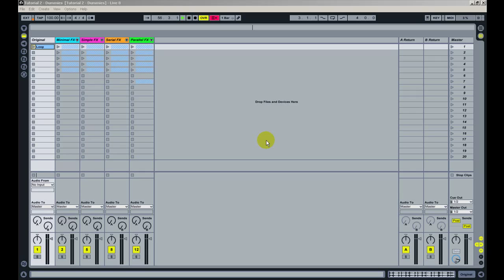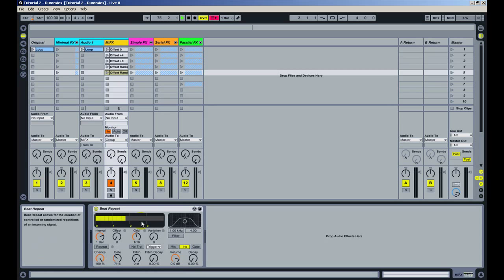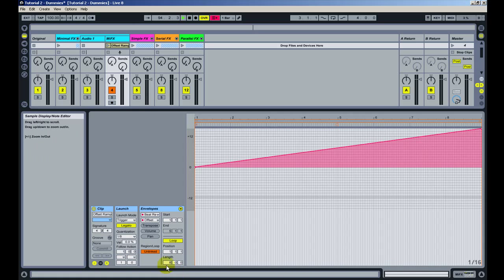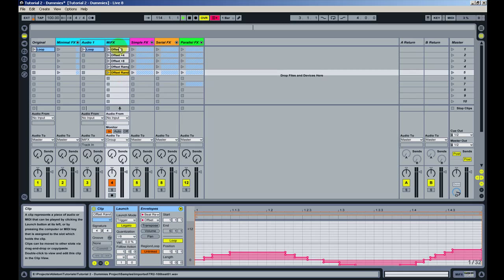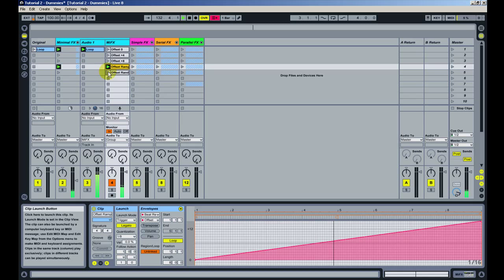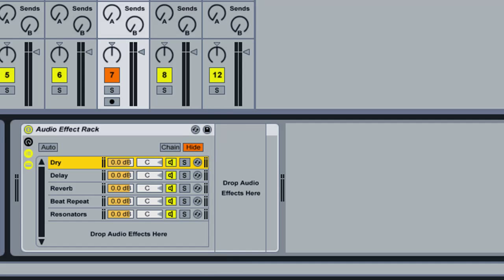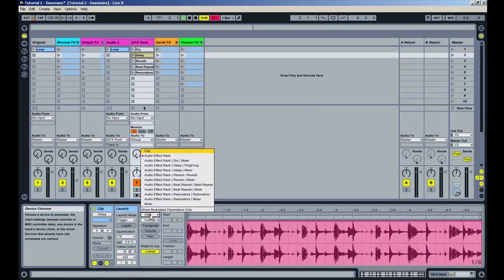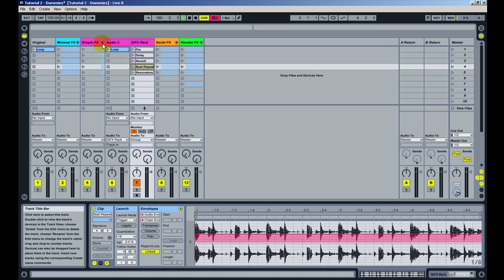Ableton Tip # 2 - Dummy Clips (four ways of using it - part 1/2)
This is part 1/2 of my second Ableton tip. I try to show you 4 ways to use dummy clips. Rate it and if you like it I'll post some more. If you wanna learn more about dummy clips I suggest See ya!